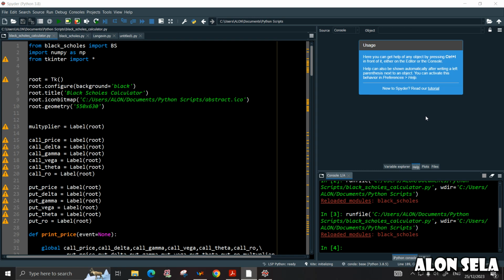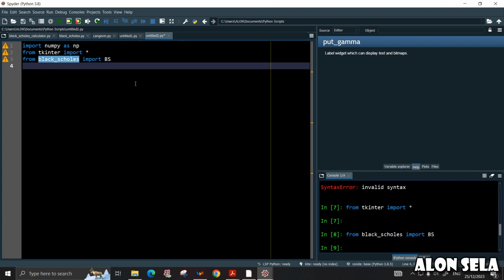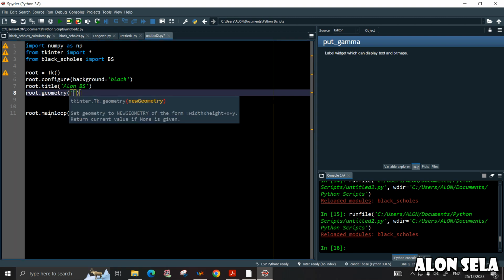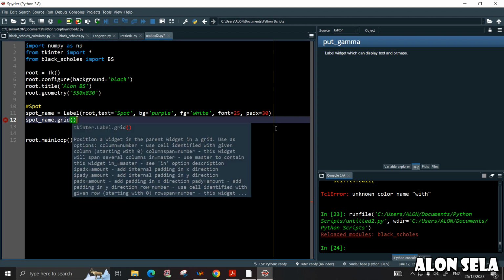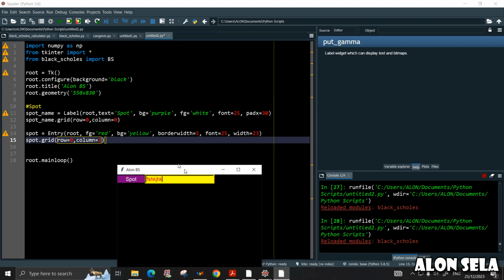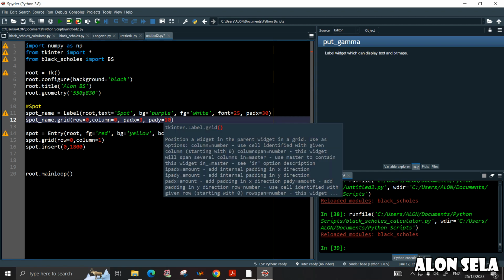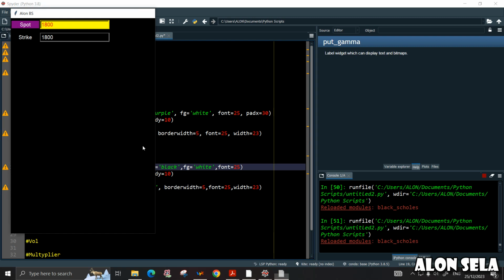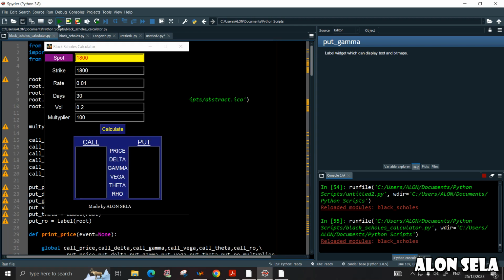Black Scholes Option Pricing App | Building The GUI | Part 1 | ALON SELA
Making entries for parameters